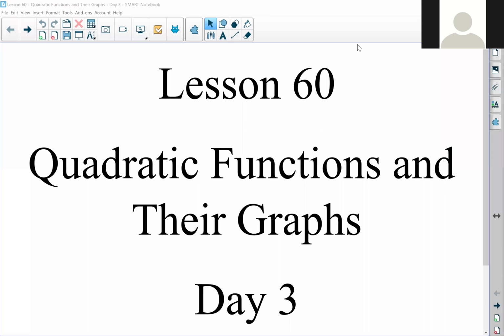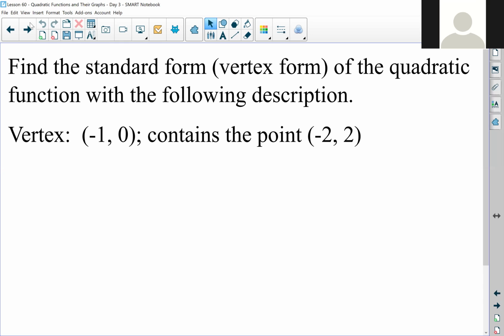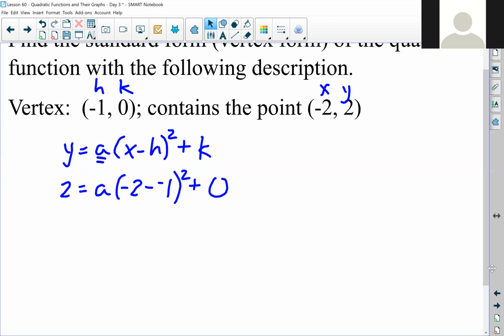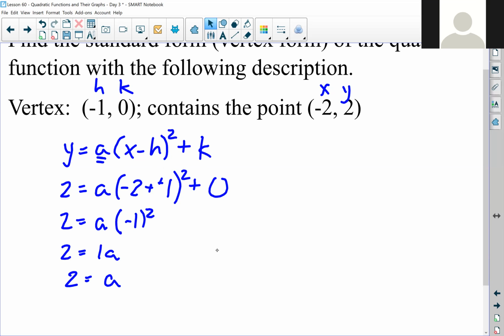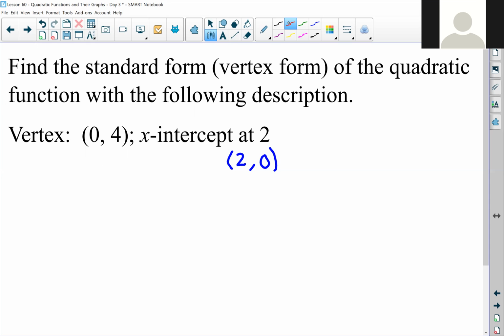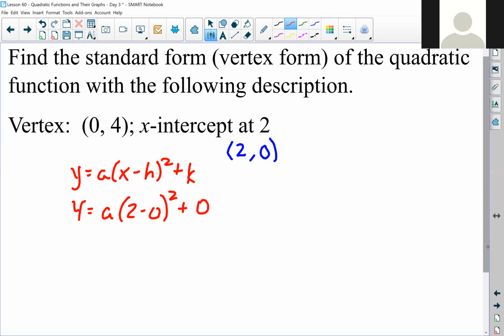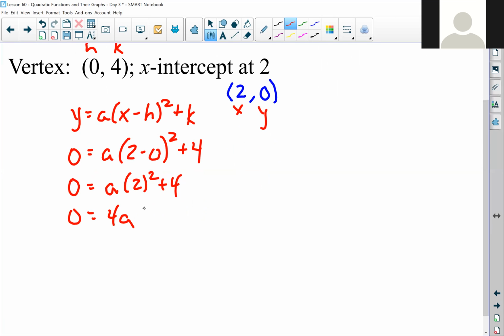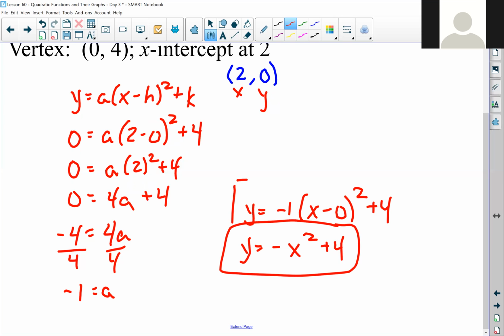Quadratic Functions and Their Graphs - Day 3